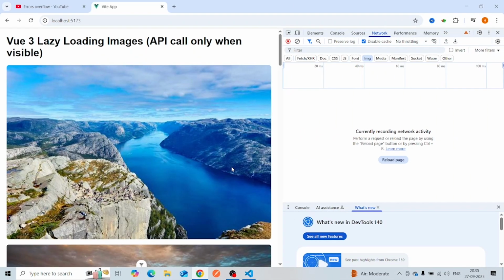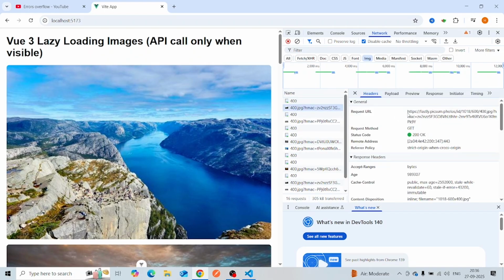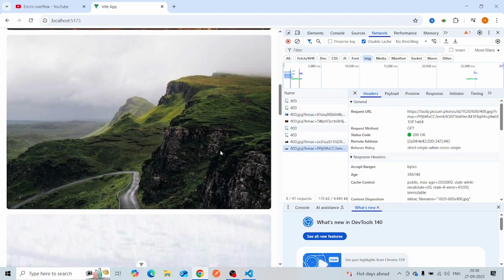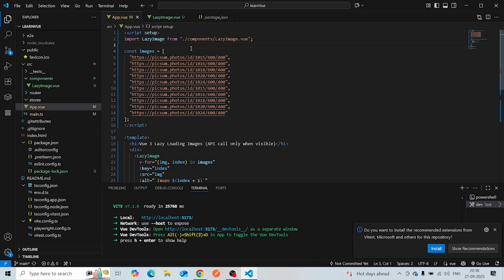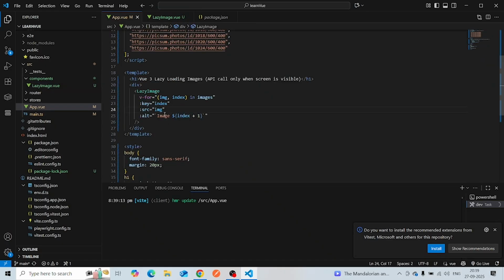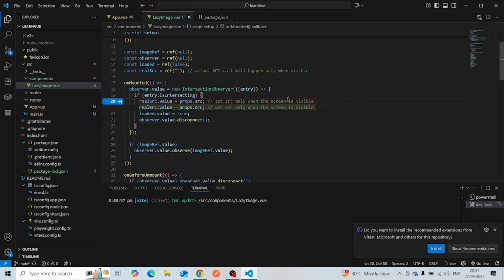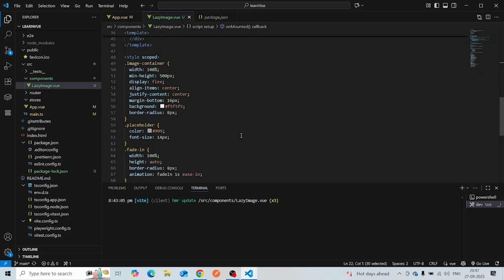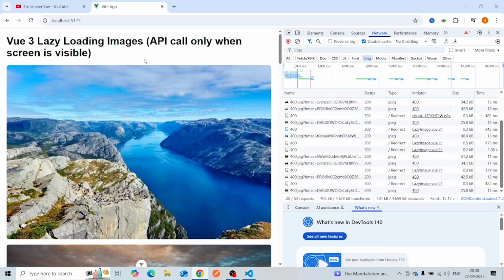Lazy Loading for images on scrolling in Vue | Errors Overflow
Learn how to fix lazy loading errors in Vue when scrolling images. This tutorial will guide you through the process of identifying and resolving the issues that cause lazy loading to fail, especially when dealing with scrolling images in your Vue application. By following these steps, you'll be able to ensure seamless image loading and improve the overall user experience of your website or web application. Discover the common pitfalls and learn how to optimize your Vue app for better performance.